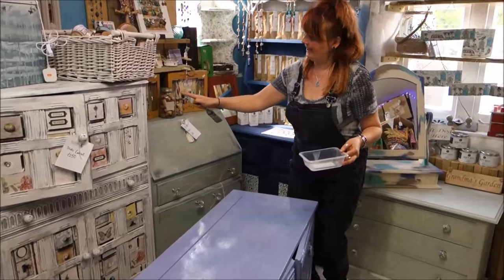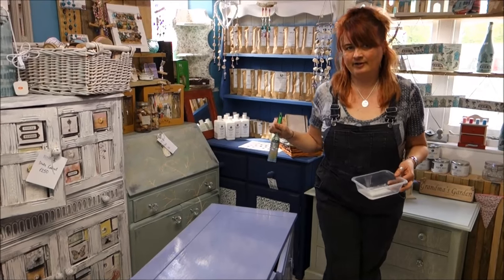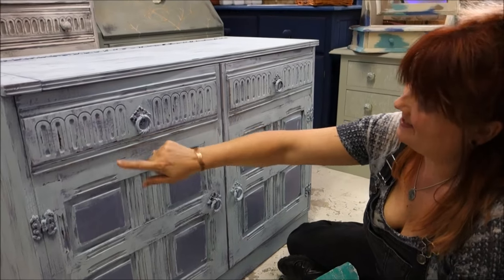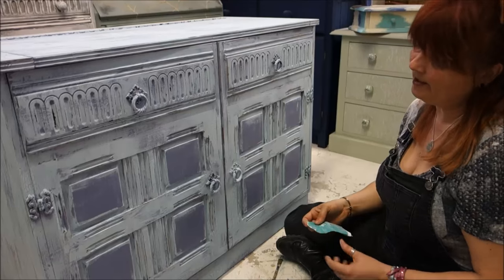Decoupage with Card Stock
We hope you enjoyed this tutorial showing how we decoupage with card stock to create a one off piece of furniture.